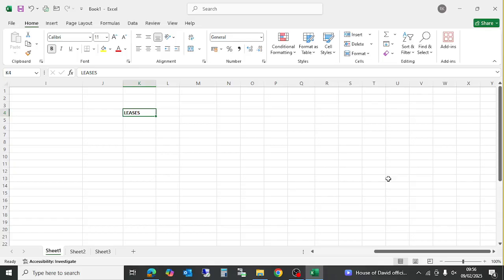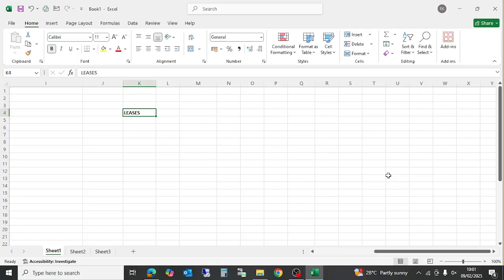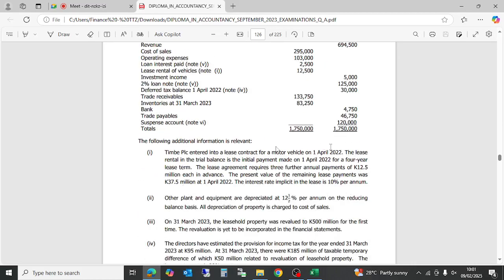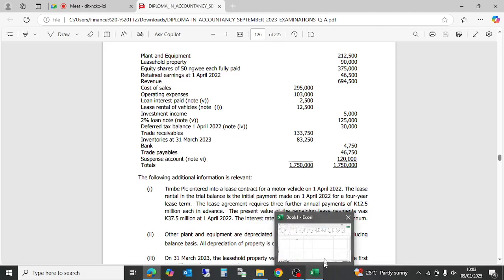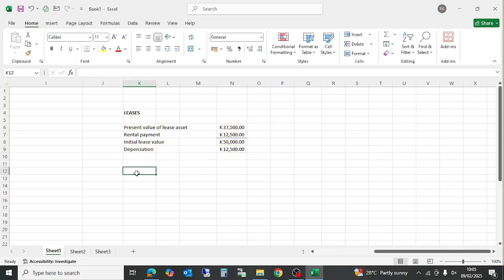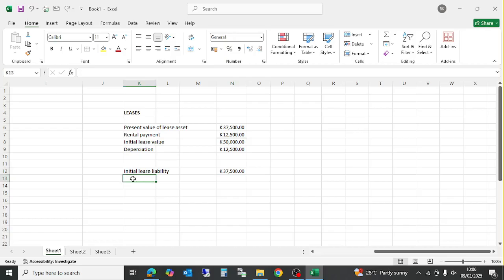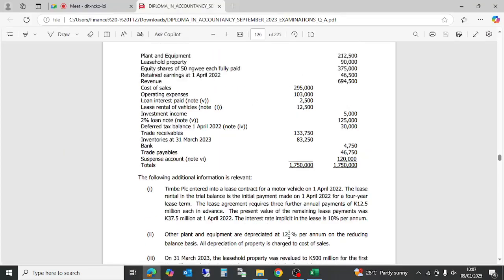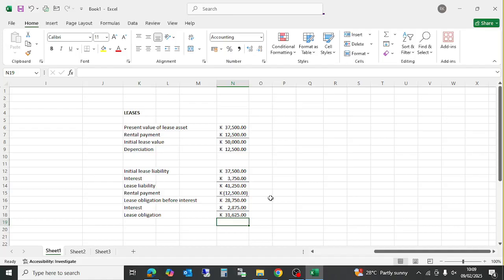IFRS 16 Leases (September 2023 past paper)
📢 Learn Accounting Online! 📊

We offer lessons in Cost Accounting, Management Accounting, Financial Reporting, Financial Accounting, and Pastel.